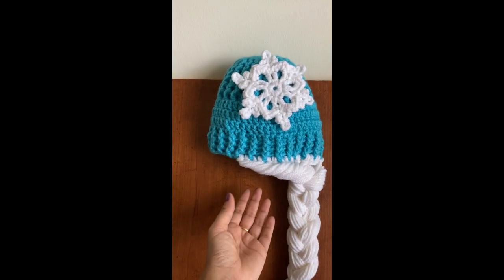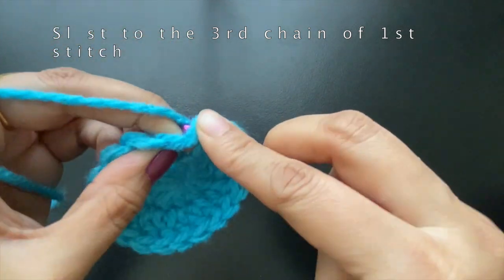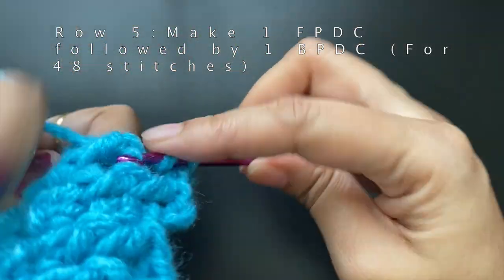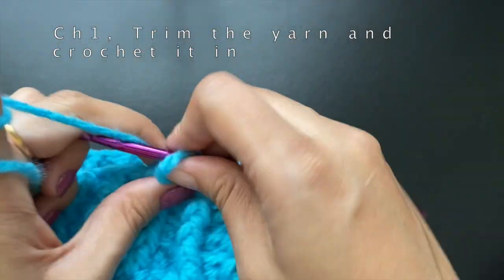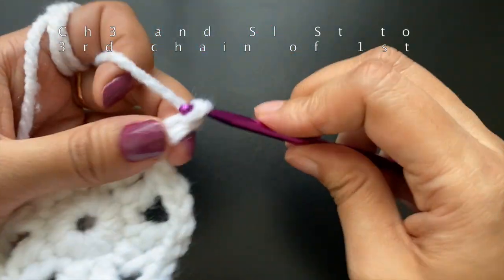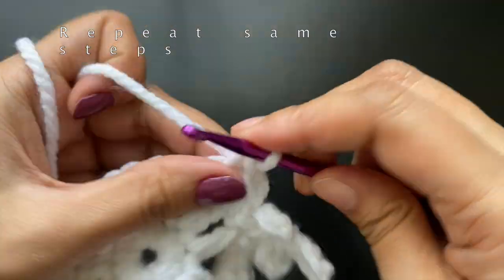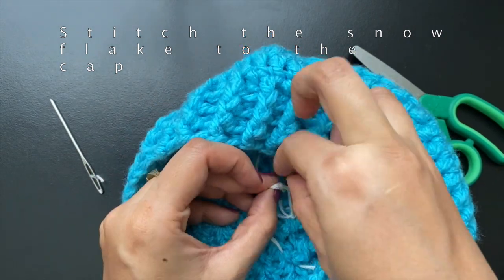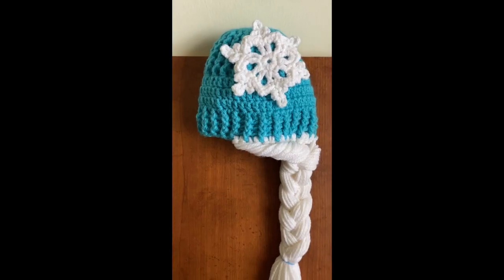Crochet Snowflake Hat | Crochet Hat with Braid Tutorial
This video teaches how to make a crochet hat with braid. The hat also has a big snowflake which kids love.

To change the size based on age refer below table:
Age 0 to 3 years - Size H (5mm)
Age 4 to 6 years - Size I (5.5mm)
Age 6 and above (Kids)  - Size J (6mm)
Adults - Size K (6.5mm)

Things used:
1. Yarn: Red Heart Super Saver Chunky yarn
2. Hook Size : 5mm
3. Scissors
4. Needle